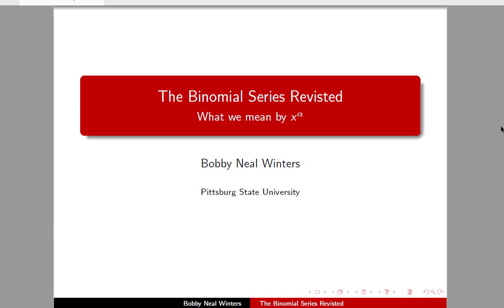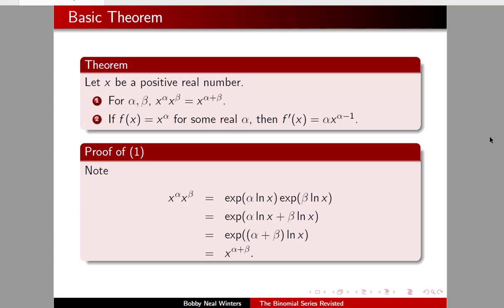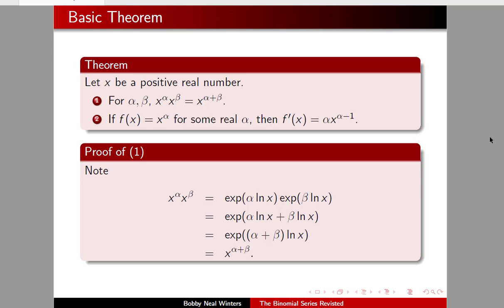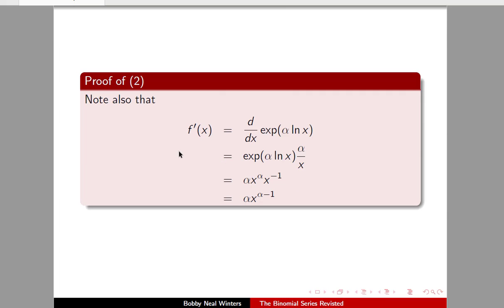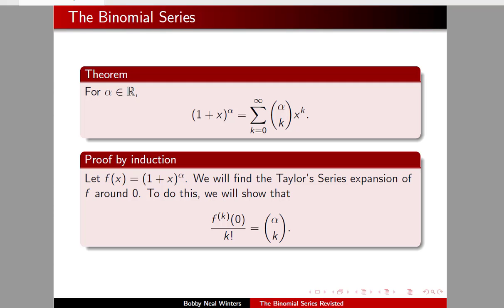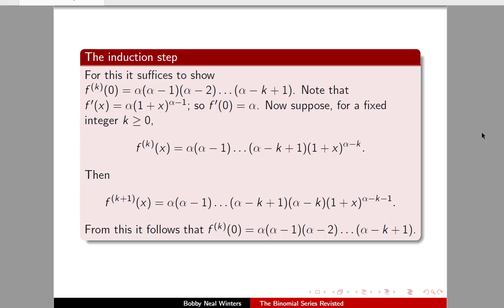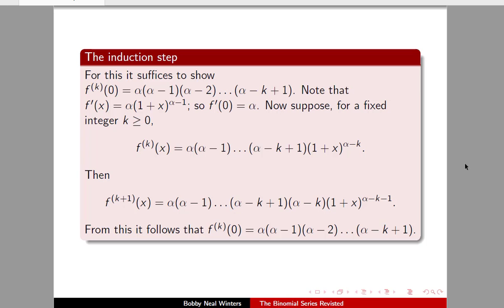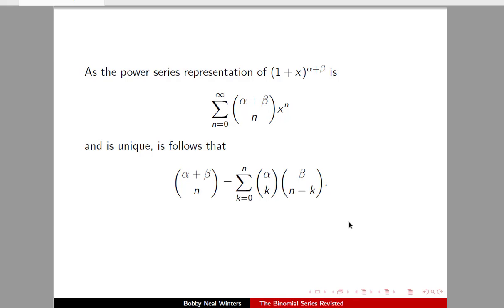Analysis Lecture 28: Binomial Series